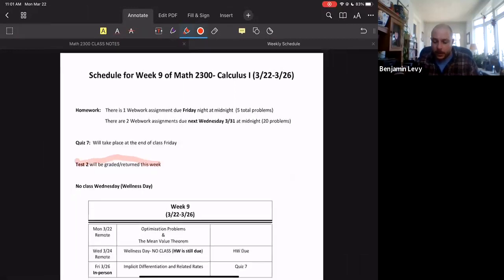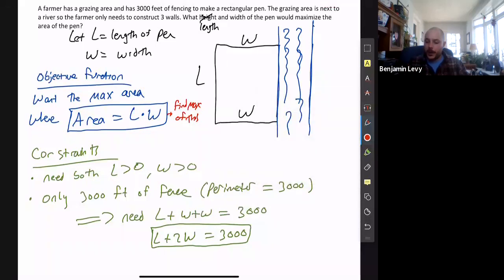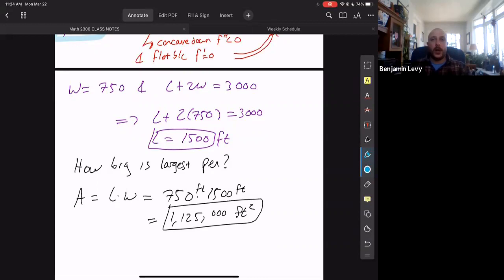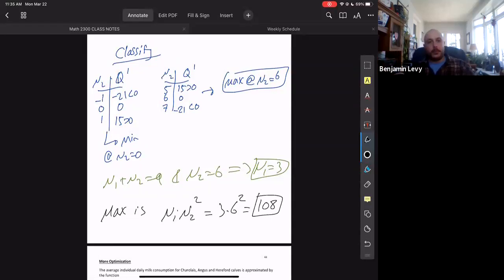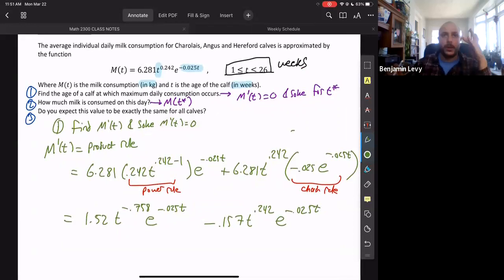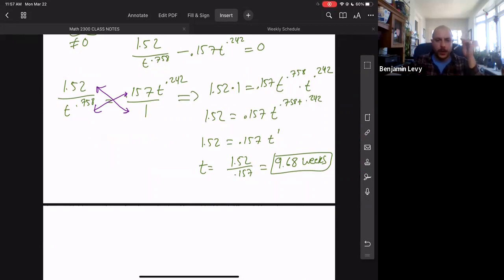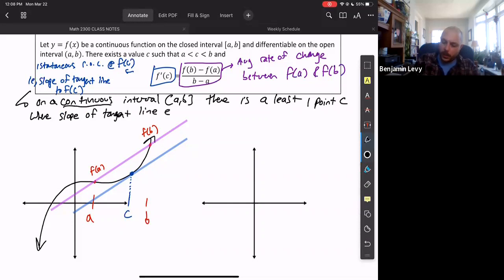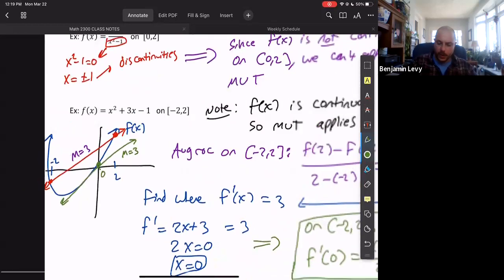Optimization and the Mean Value Theorem